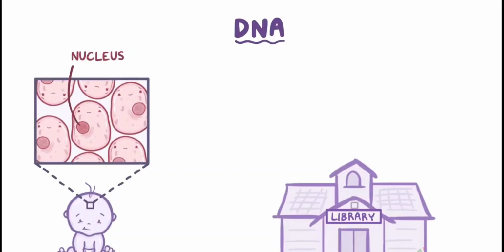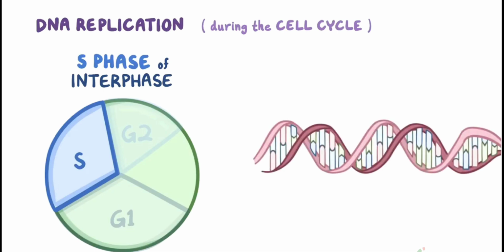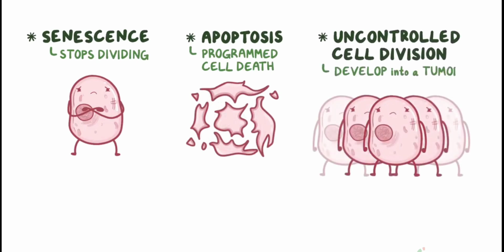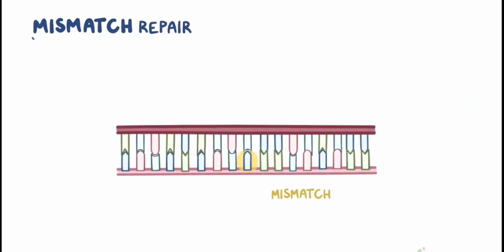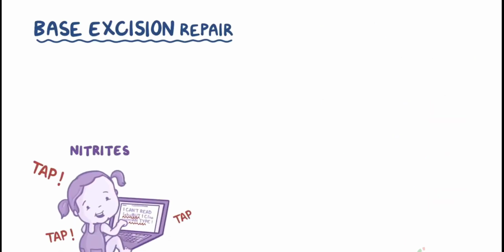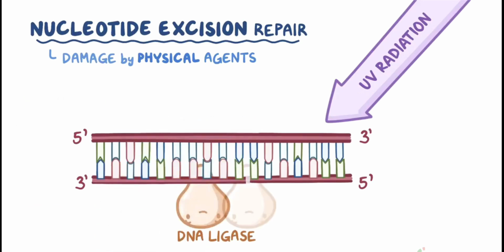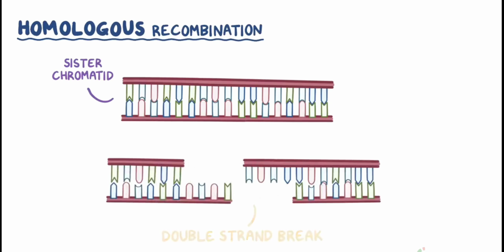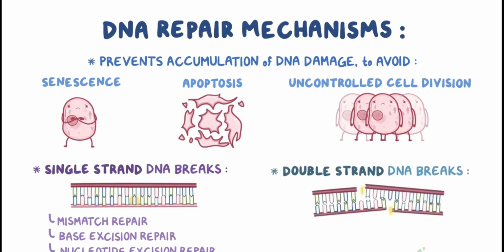DNA Replication 🧬 # Homologous recombination # DNA repair Mechanism